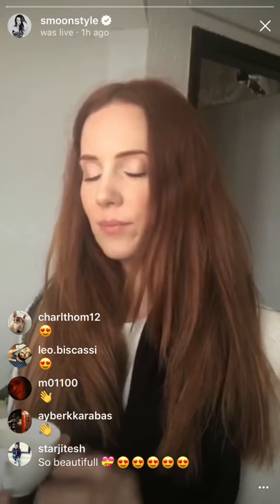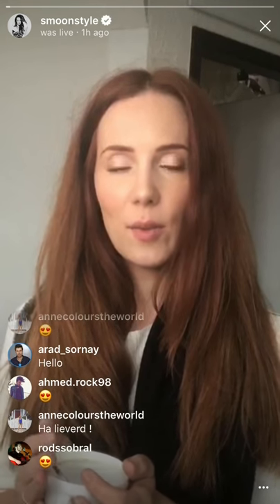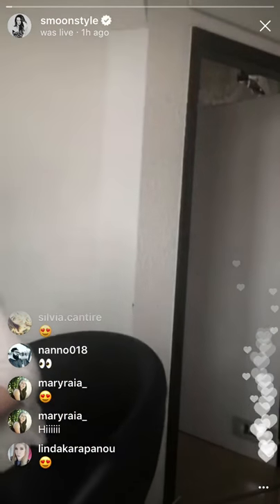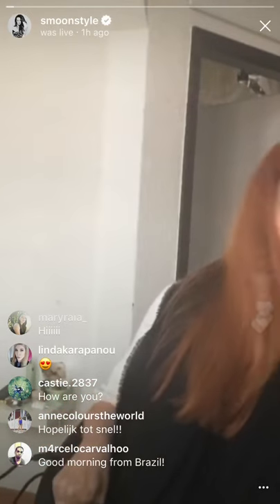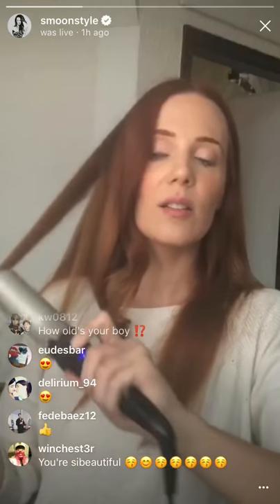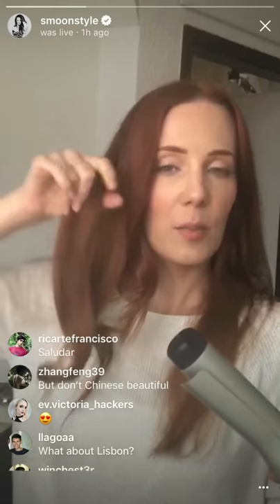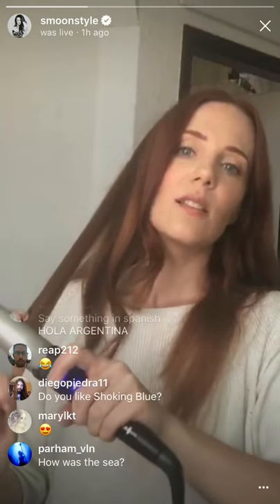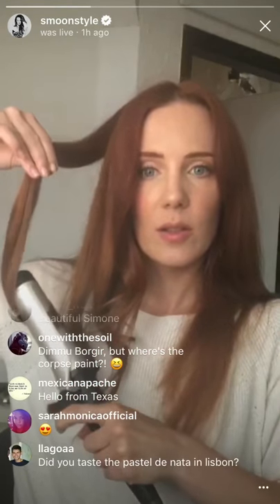Simone Simons instagram live 17/05/18 | smoonstyle